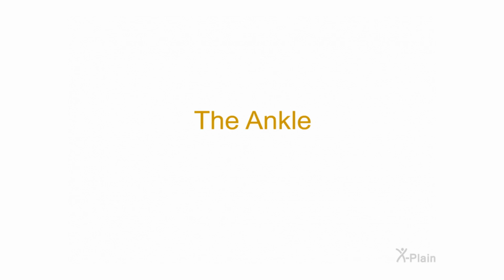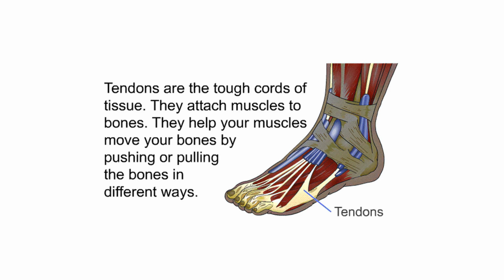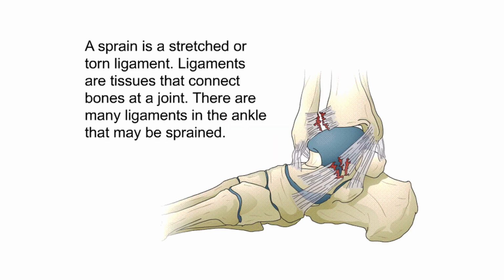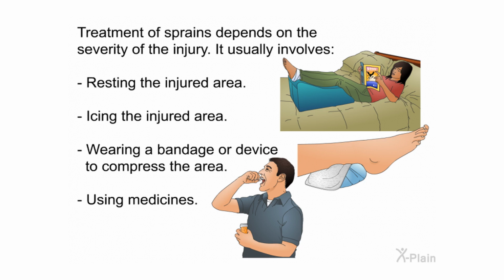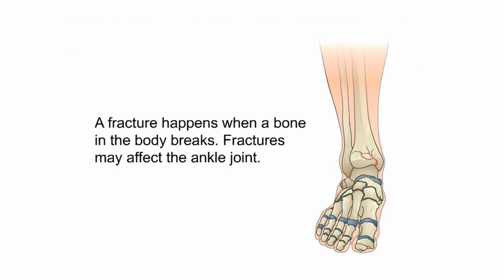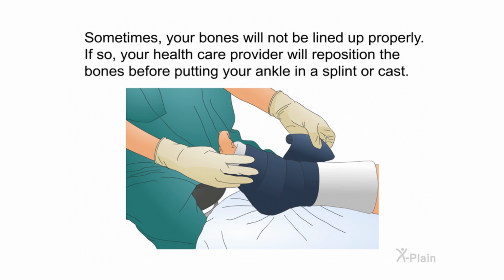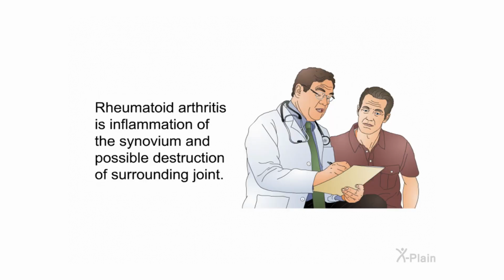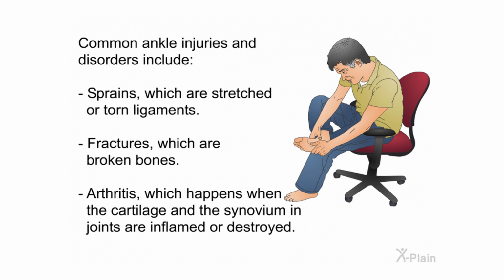Ankle Injuries and Disorders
This program explains ankle injuries and disorders. The program covers the following sections: what are ankle injuries and disorders, what is the anatomy of the ankle, what are the general symptoms of ankle injuries and disorders, what are sprains, what are fractures and what is arthritis.

Sections:
00:00 - Start
00:29 - Introduction
01:11 - The Ankle
02:55 - Symptoms
03:59 - Sprains
06:12 - Fractures
07:53 - Arthritis
09:33 - Summary
10:39 - End

opf00101 Ankle Injuries and Disorders